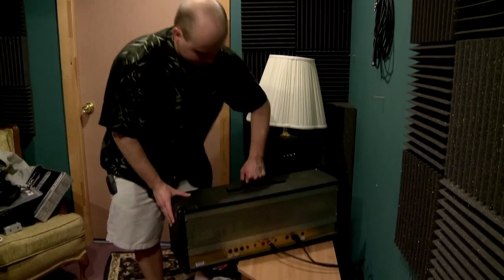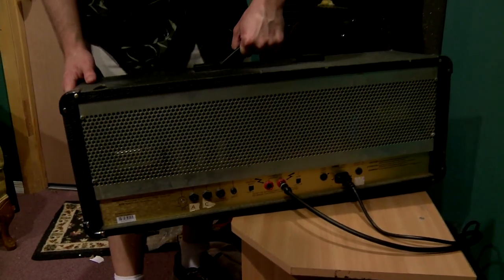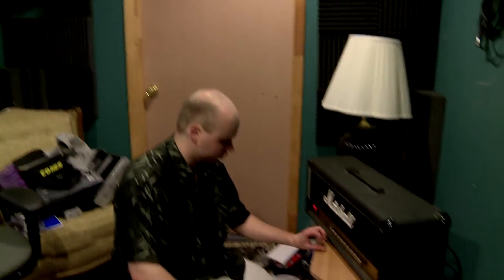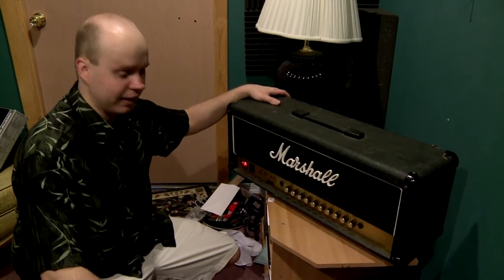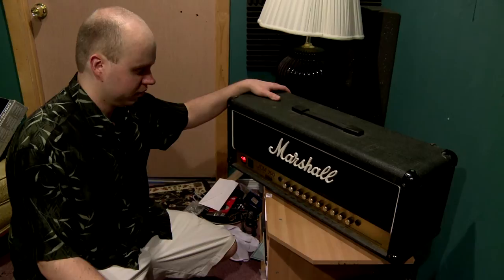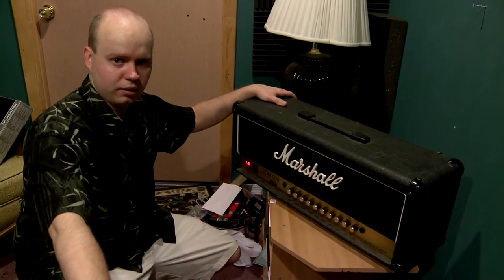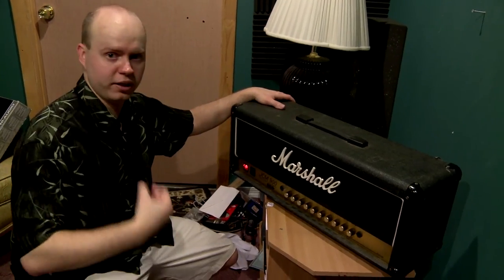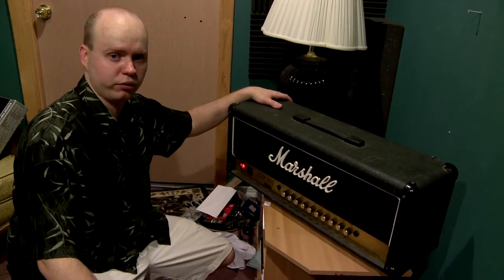Guitar Recording Tip: Amp In Control Room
Here's a big tip to save some time when seeking great guitar tone in your music studio.